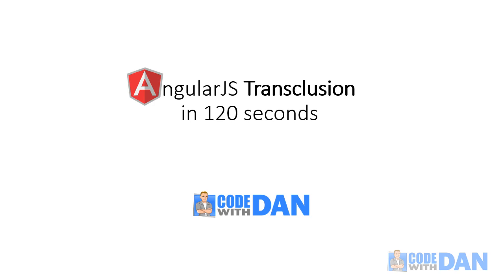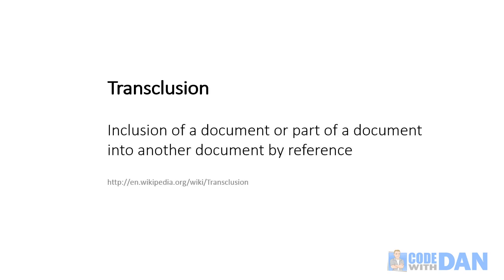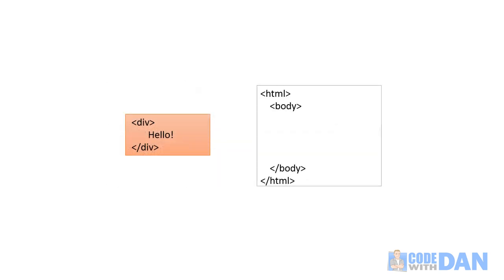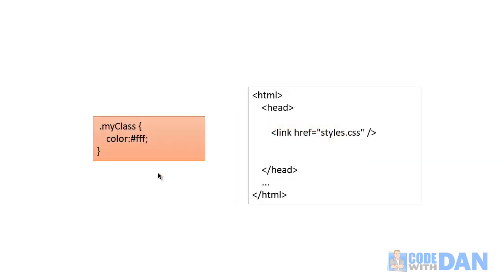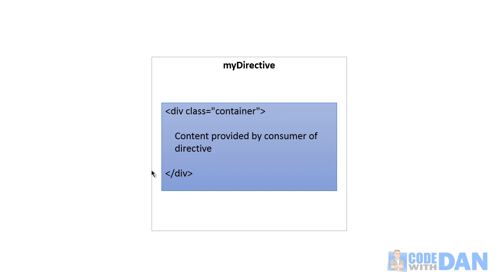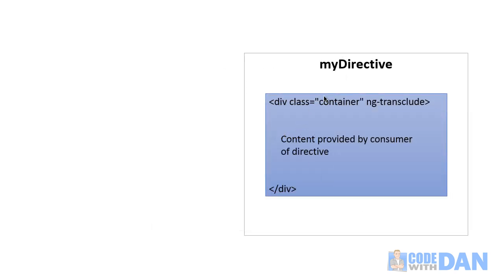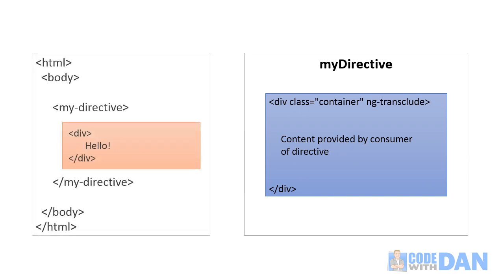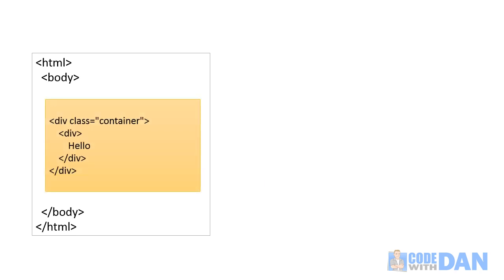AngularJS Transclusion in 120 seconds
Transclusion is one of the most misunderstood terms in AngularJS. In this short video I talk about what transclusion is, the role of the ng-transclude directive, and how you can use transclusion in your custom directives.